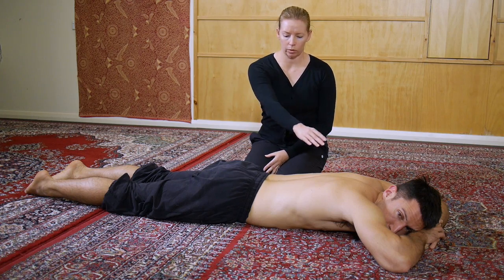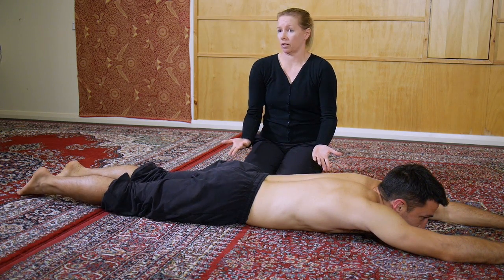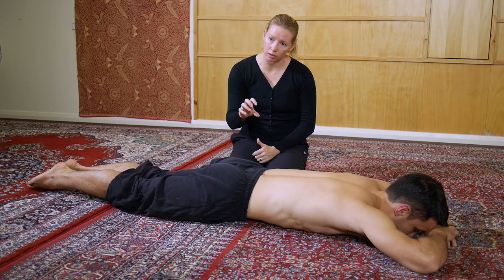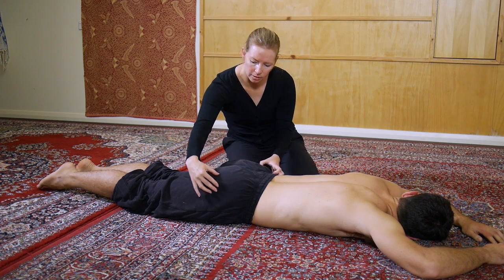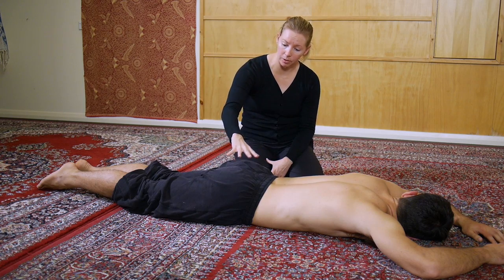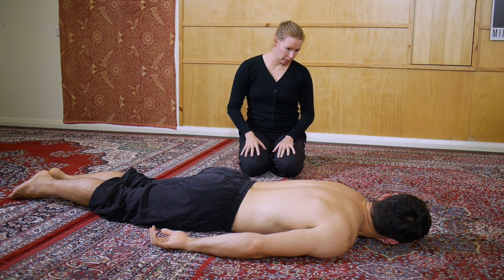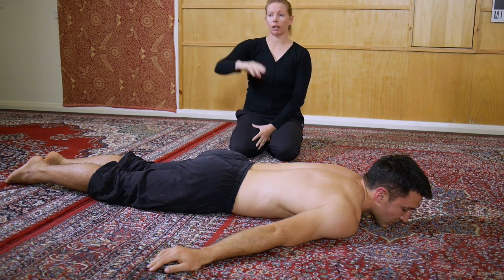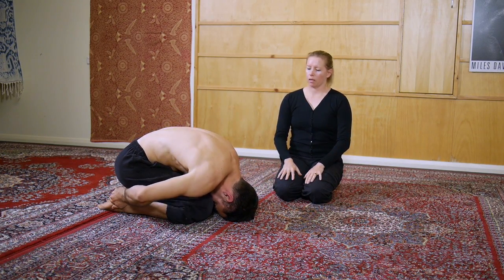Arch Body Hold: do you REALLY want to know how to do it? | Stretch Therapy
We have been bombarded with content-free tutorials recently; you probably have too.

The ABH was featured on one of them, and was completely devoid of any meaningful instruction. The Arch Body Hold (Shalabhasana in Yoga) is an old, excellent, and difficult position to master.

Most people experience strong cramping in the lower back when they try this, and this is likely to be your experience too, without the right self cues.

This tutorial is the last exercise in "Master the Full Back Bend" (one of the five "Mastery Series", available from our inexpensive Vimeo on Demand pay download channel).

Olivia takes Craig though the subtleties of the ABH, from the easiest/simplest version to the strongest, and you can literally see Craig's form improving over the 16 minutes of the tutorial.

The Stretch Therapy method itself is on display, too: meticulous, precise cueing, whose results are instantly visible in Craig's body shape (and no back pain!).

Why not learn from people who do the same stuff you want to do?

And please share far and wide: we want to show people what real tutorials looks and feel like. In my view, a tutorial is meant to TEACH you something, not just be a cheap promotion for one of your products or, worse, advertising some unrelated product that you've never used.

Timestamps
00:00 - Intro
03:41 - 1st cue, legs straight
04:07 - 2nd cue, squeeze legs together
04:17 - 3rd cue, squeeze the glutes
04:28 - 4th cue, tail tuck
04:47 - 5th cue, press legs away (not lifting)
06:19 - 6th cue, legs float up